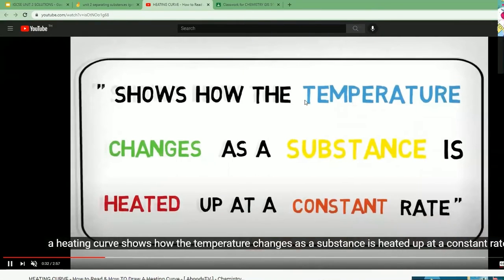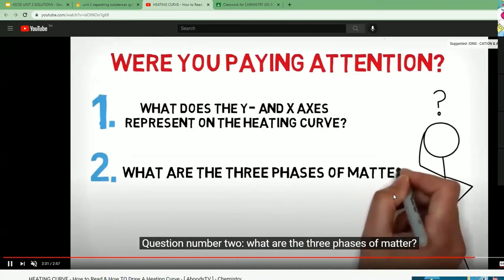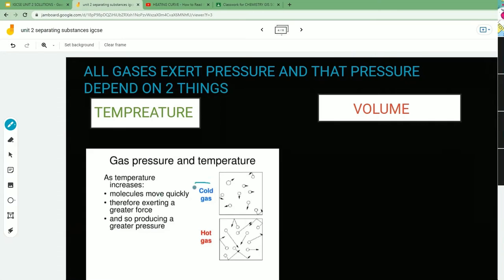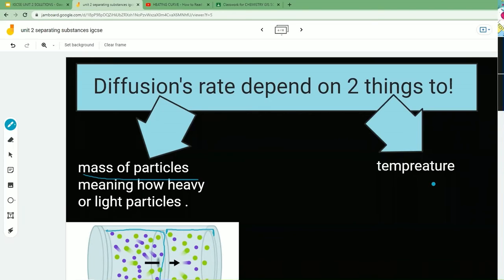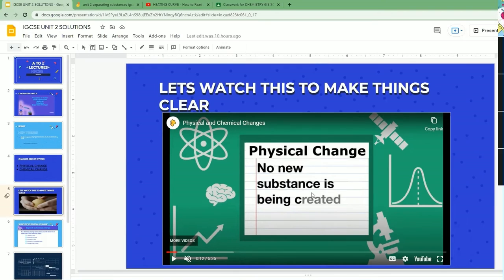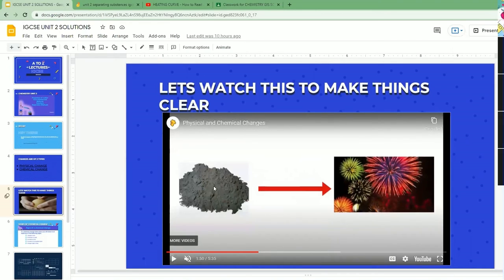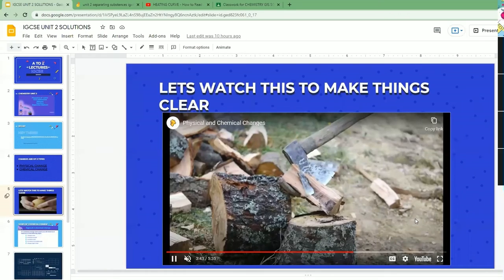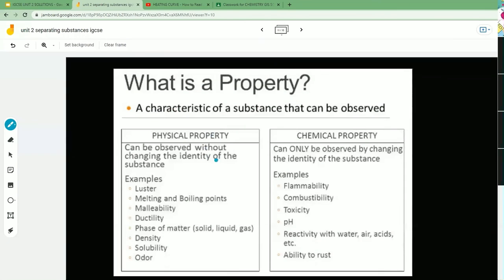Chemistry ⚛️ IGCSE class(5)